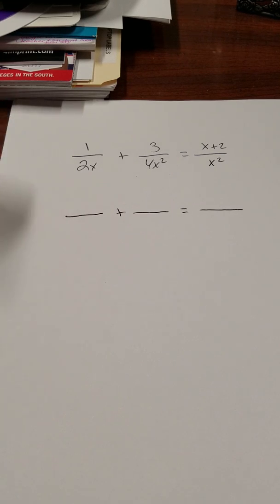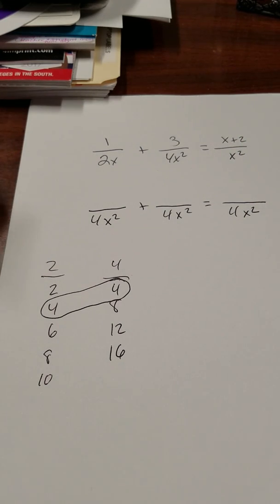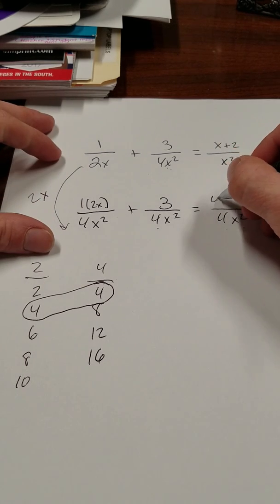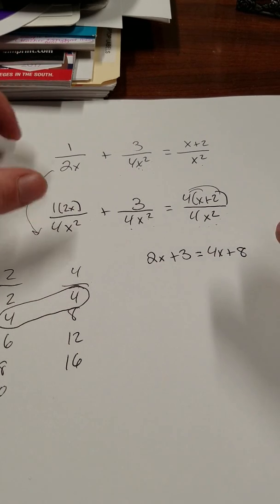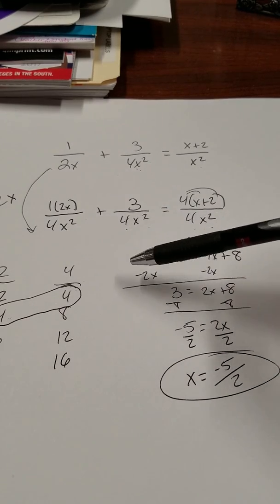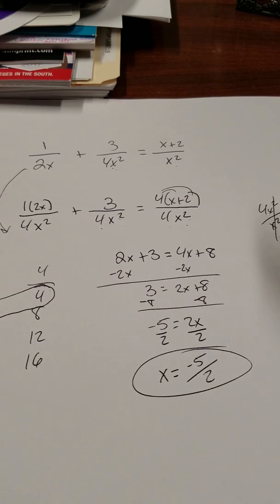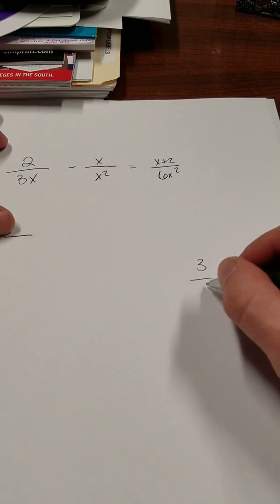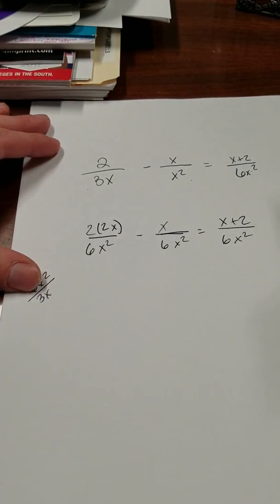Solving rationals with a monomial in the denominator